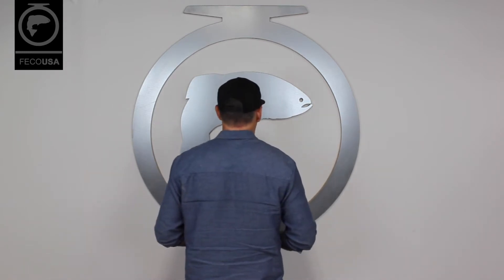The Duke Hat Review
Get a better look at the Duke hat by FishOn Energy Co.